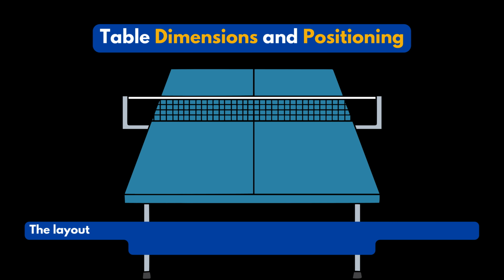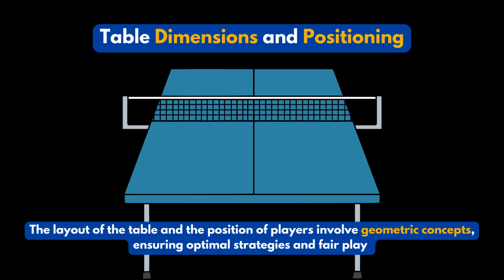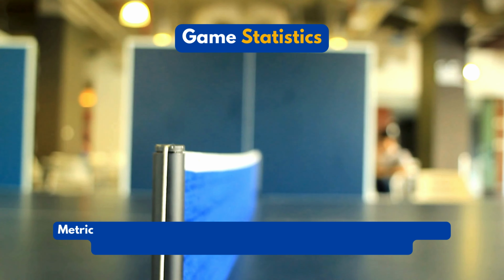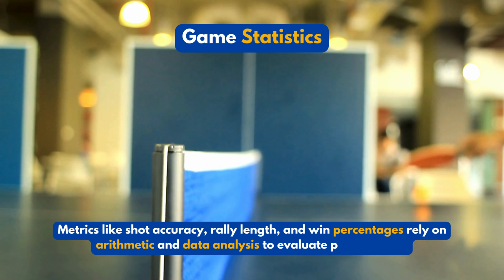Math Katha - Table Tennis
🏓 Table tennis isn't just a game—it's a fast-paced equation of spin, speed, and strategy! From calculating ball trajectories and reaction times to mastering the physics of spin and bounce, math is at the heart of every rally. Join us as we break down the numbers behind precision, agility, and the perfect shot in this episode of Math Katha! 📊📐 MathKatha TableTennisByNumbers GameOfMath.